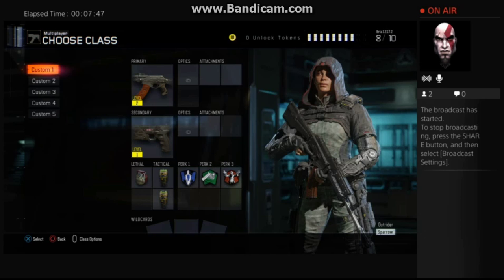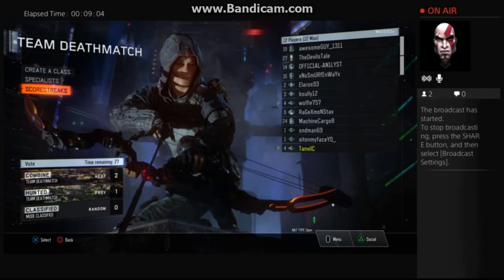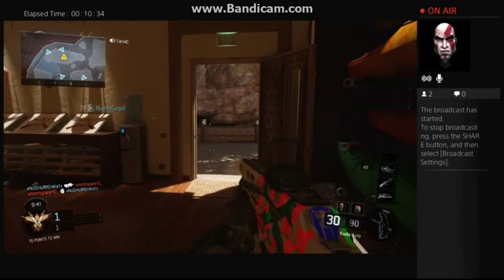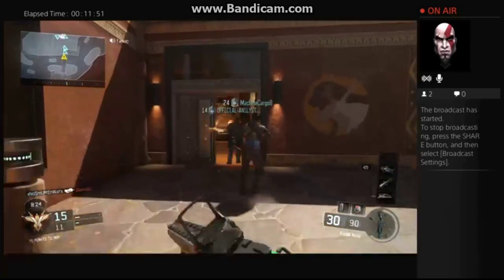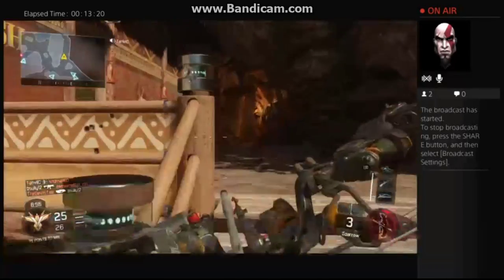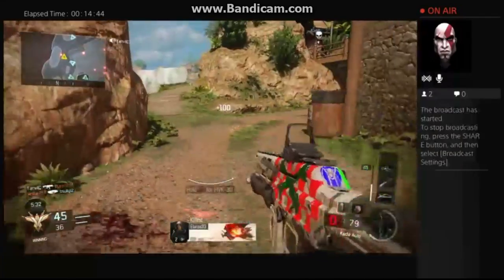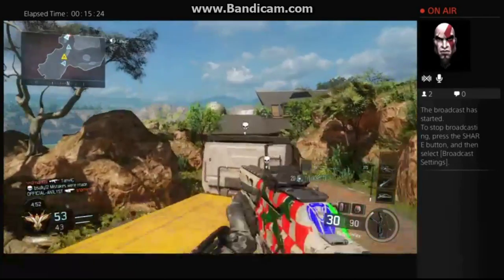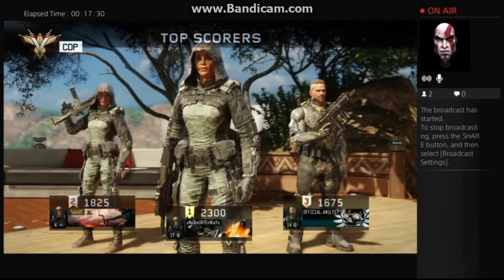Black Ops 3 Beta - LIVE GAMEPLAY ON HUNTED!